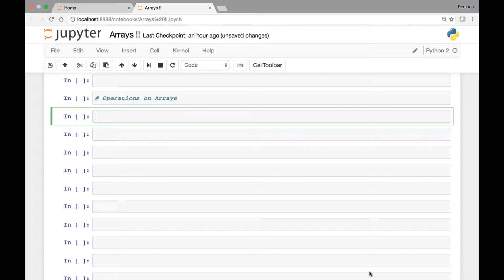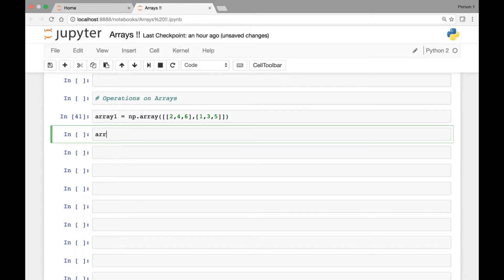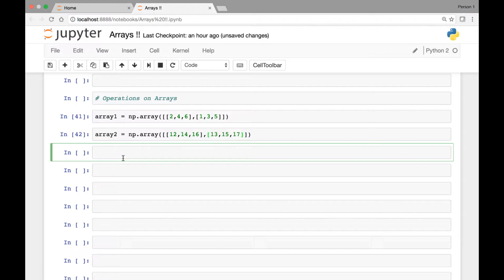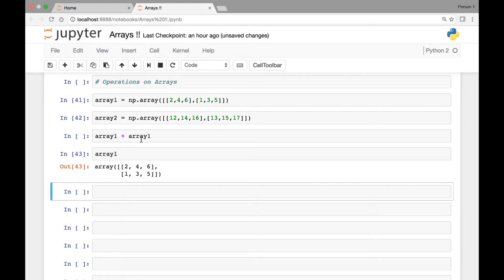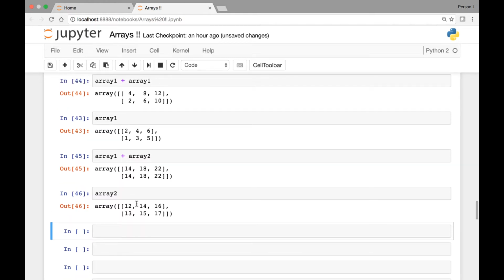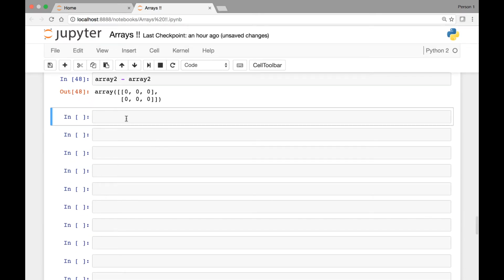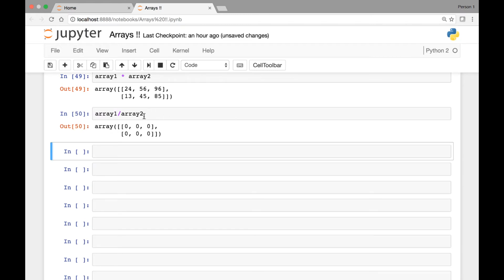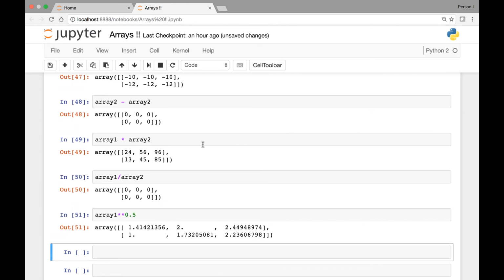Array - Arithmetic operations on arrays